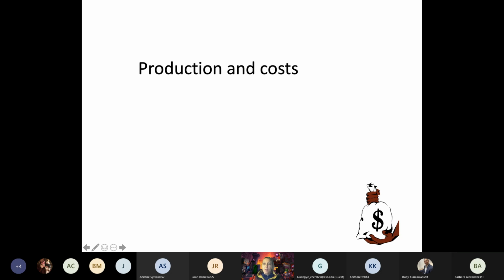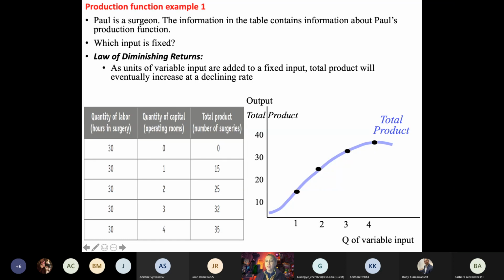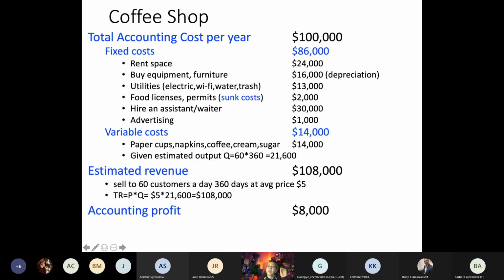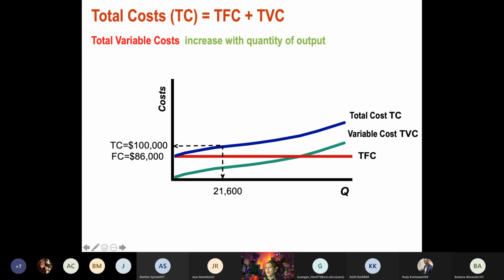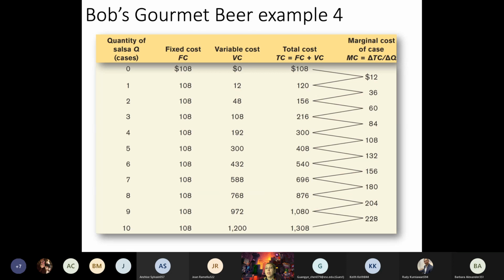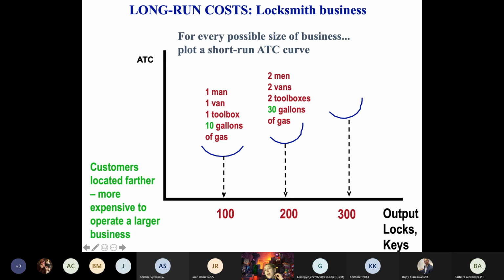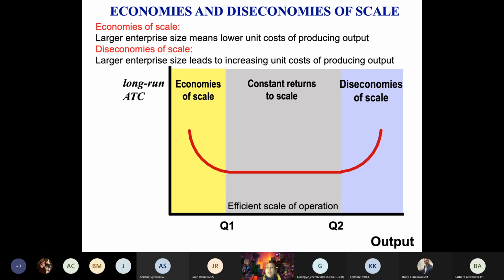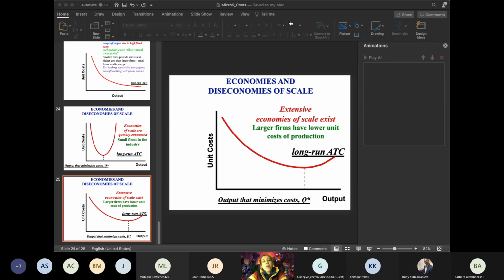Microeconomics: Costs of production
SUNY Empire State College lecture